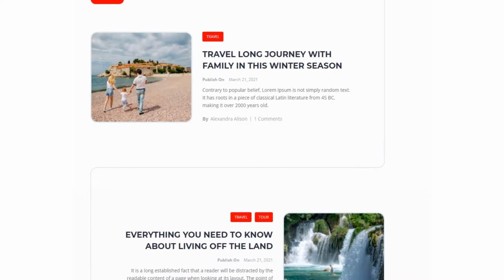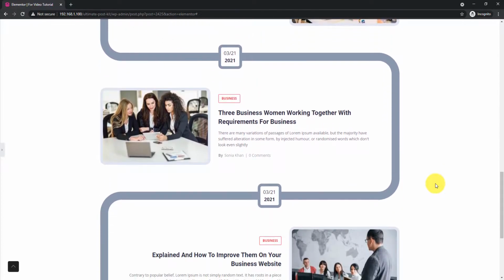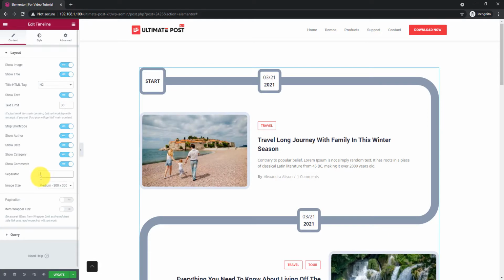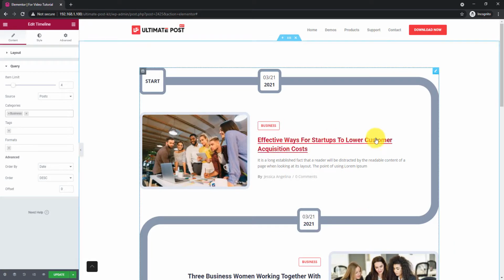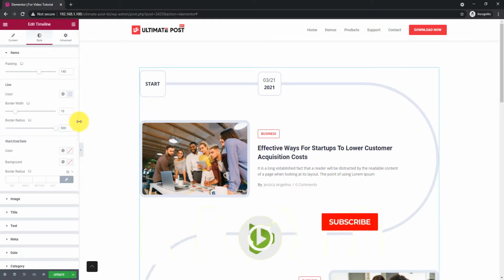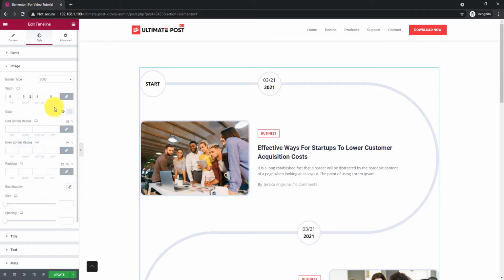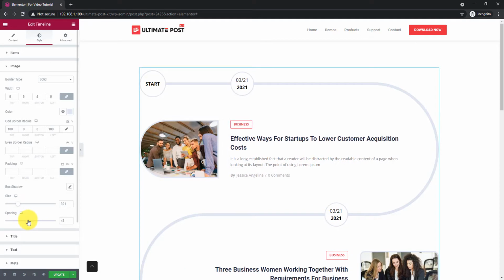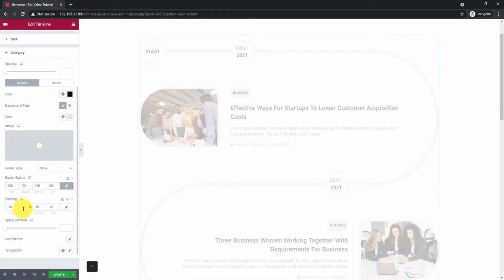How to Use Timeline Widget by Ultimate Post Kit in Elementor | BdThemes Tutorial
Here we show How to Use Timeline Widget by Ultimate Post Kit in Elementor

Chapter:
0:00 Video Intro
0:27 Channel Intro
0:58 Layout of Content Part
1:56 Query of Content Part
2:25 Items of Style Part
3:36 Image of Style Part
4:58 Category of Style Part
5:42 Outro